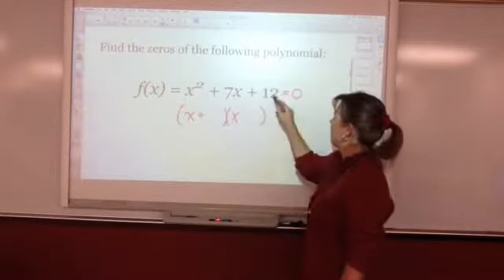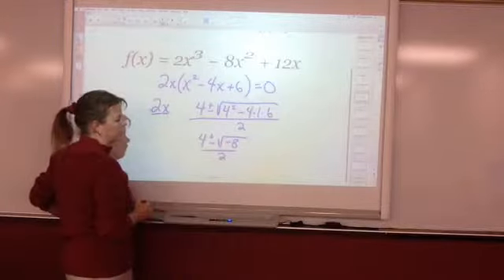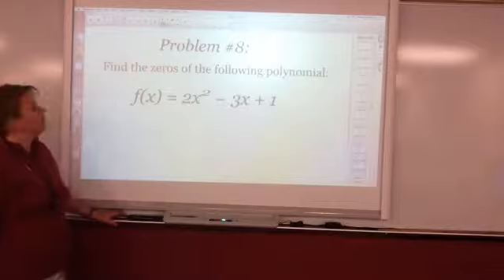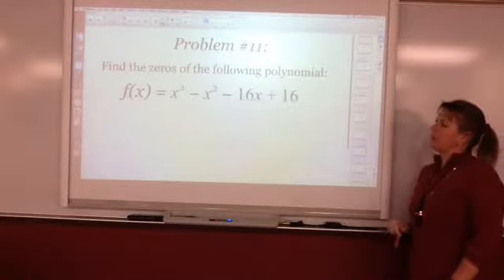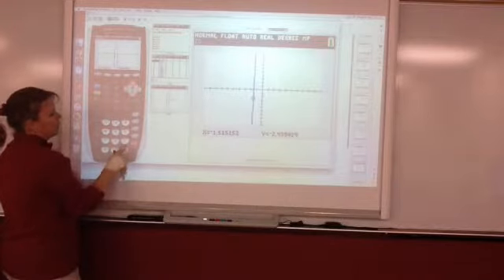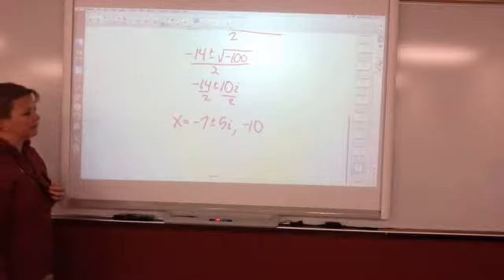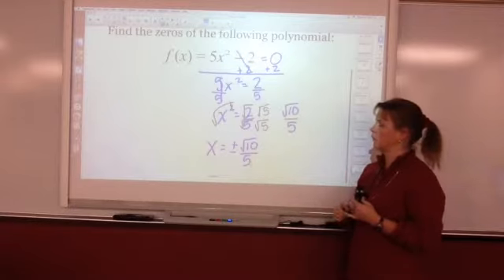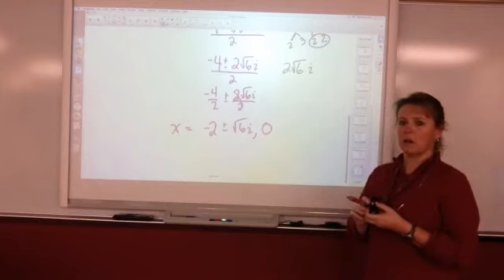2.5 Finding Zeros.mov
Solving polynomials -- real and imaginary zeros.